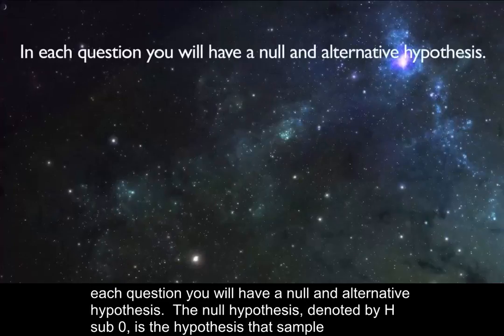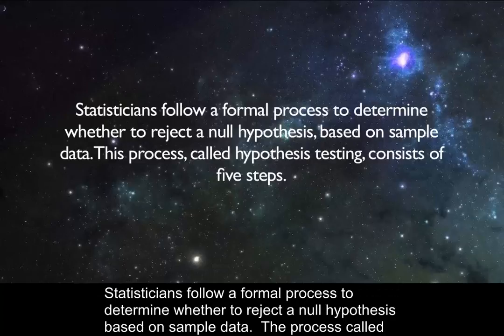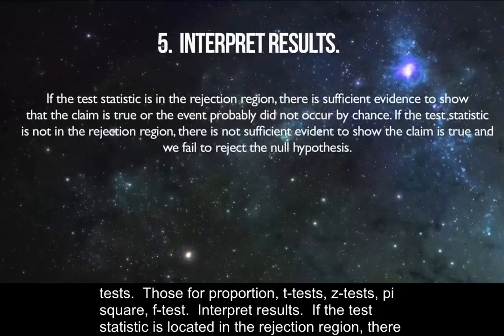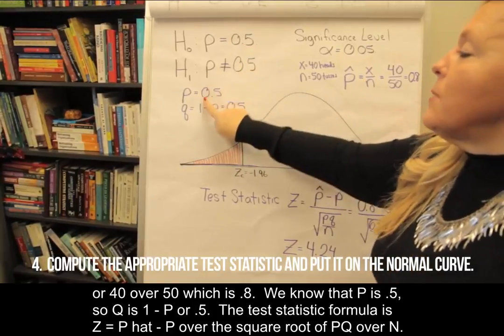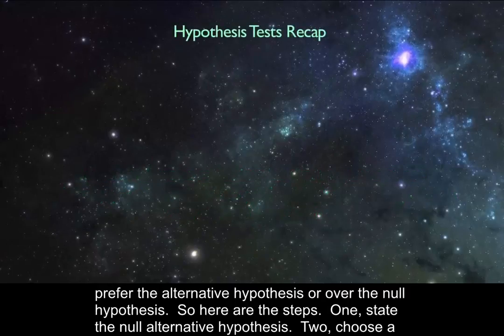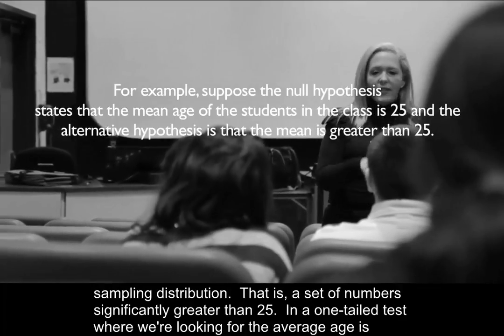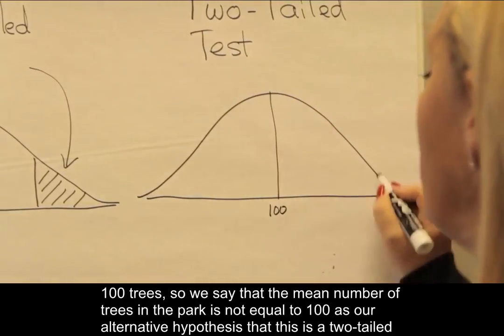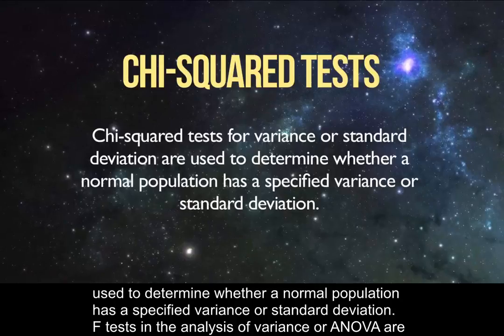Hypothesis Testing cc